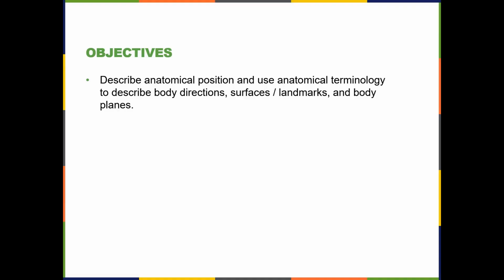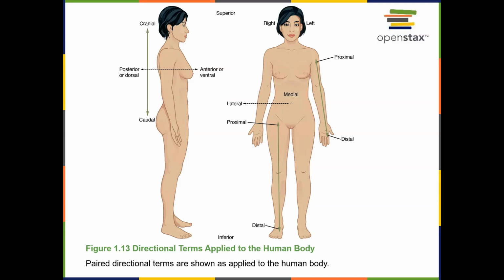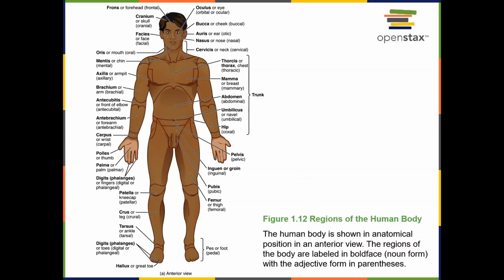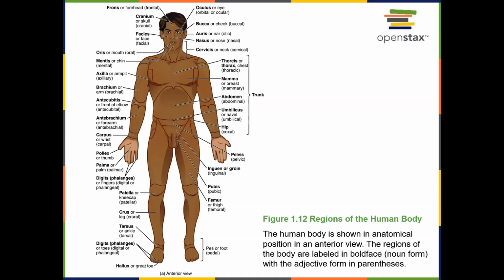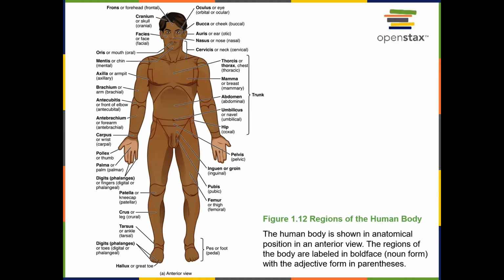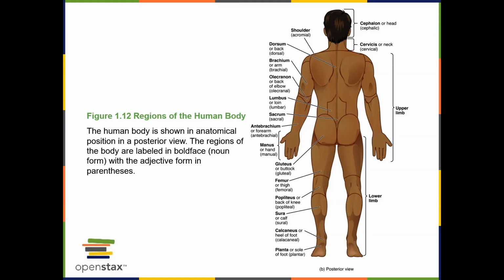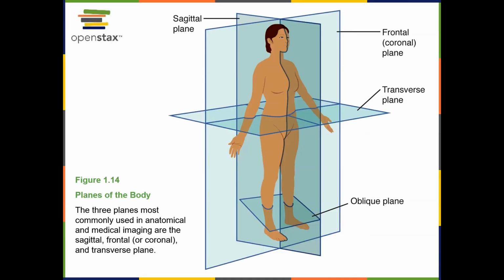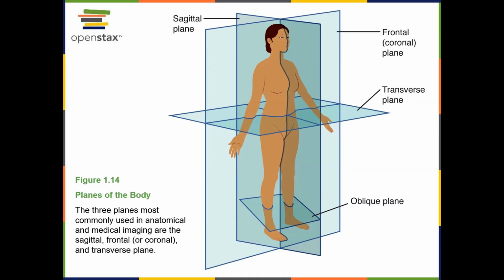Introduction to Human Anatomy and Physiology-5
Describe anatomical position and use anatomical terminology to describe body directions, surfaces / landmarks, and body planes.